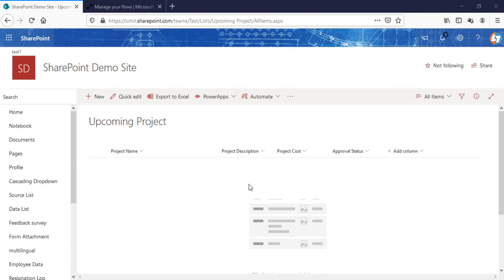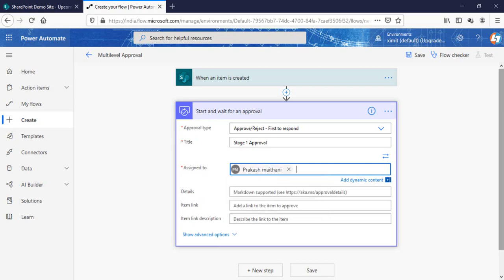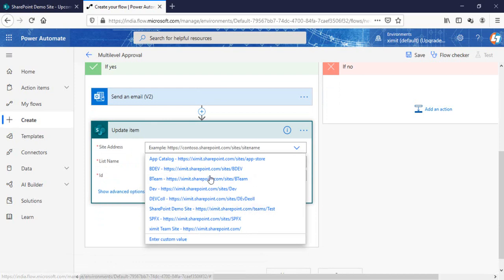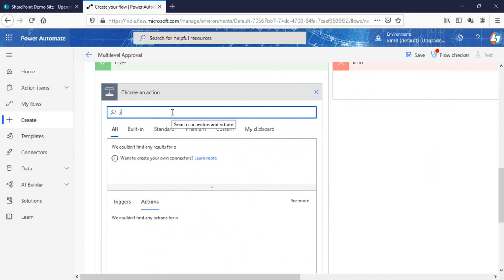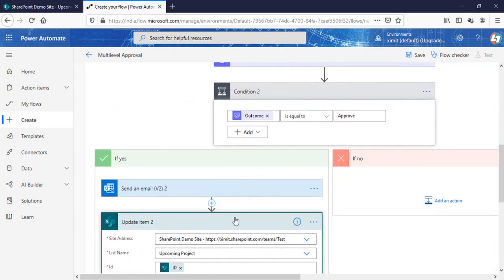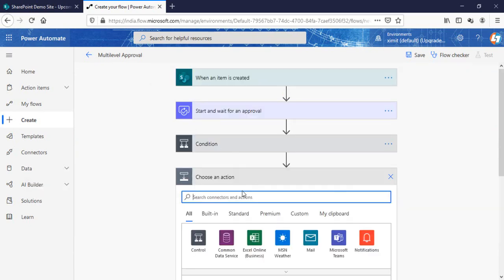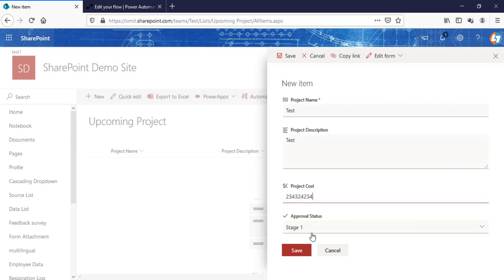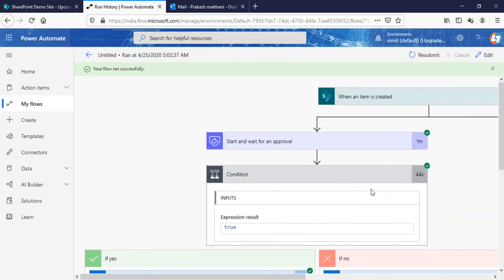Create Multilevel Approval Flow Using Power Automate